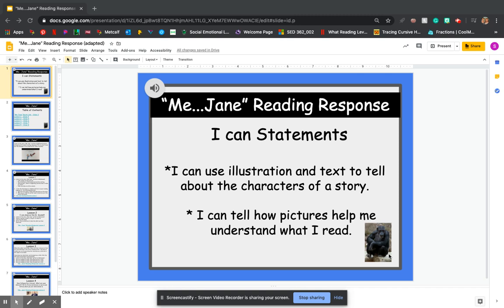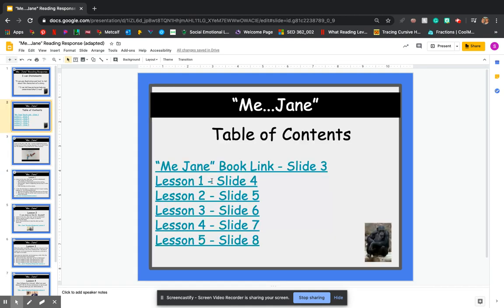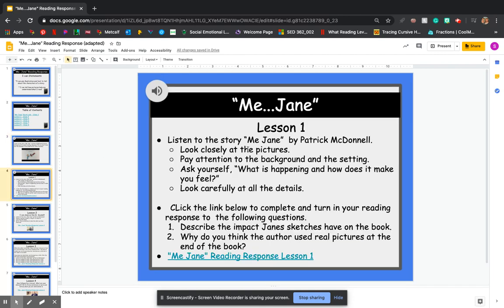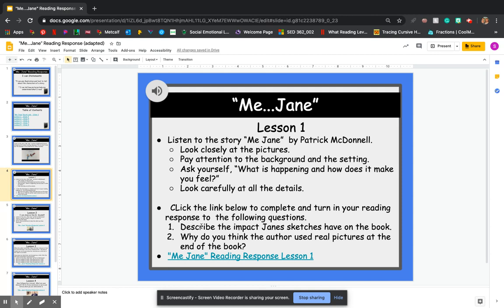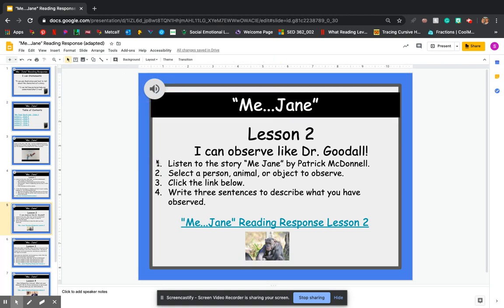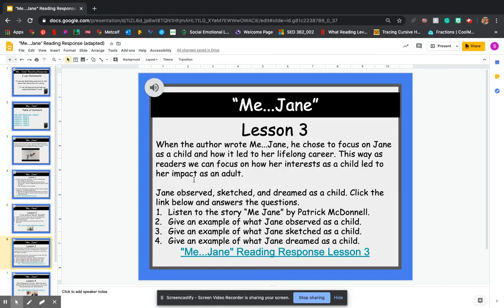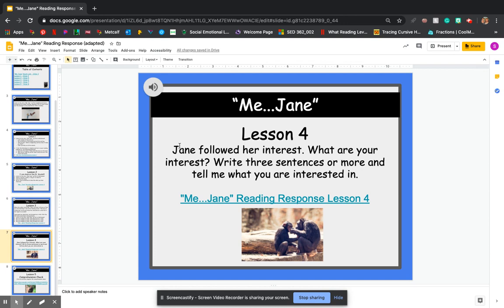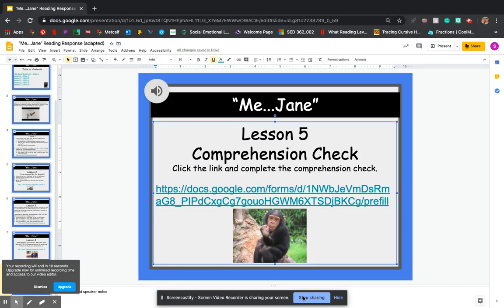Untitled: Mar 26, 2020 1:59 PM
"Me Jane" Reading Response